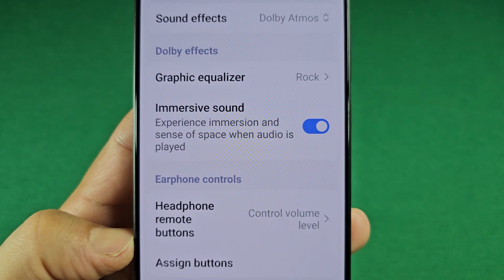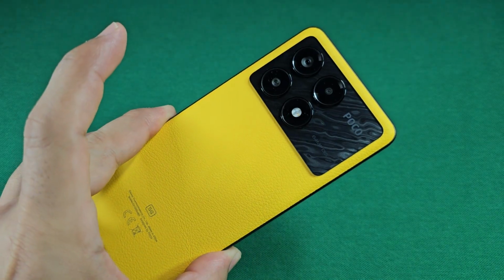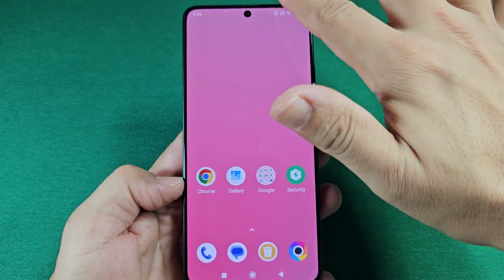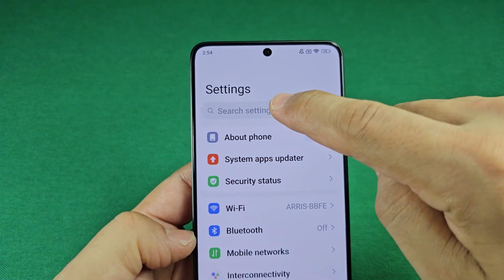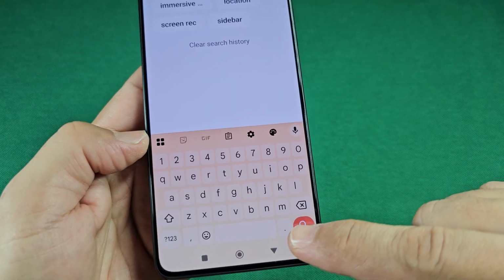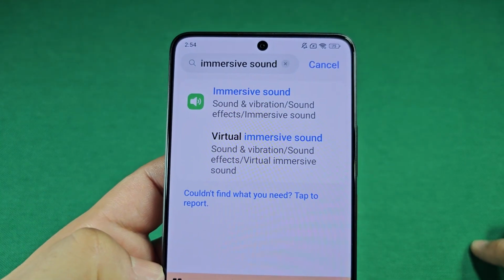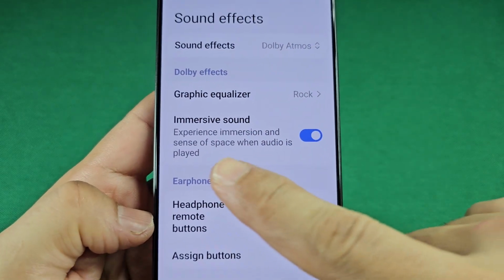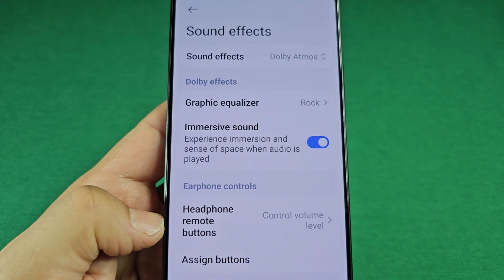Immersive Sound Settings for Poco X7 Pro phone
a guide on how to enable immersive sound settings for your poco X6 Pro or the poco X7 Pro phone with Android 15 hyper os 2 or hyper OS 3

immersive sound settings for Poco phone with Android and hyper OS software